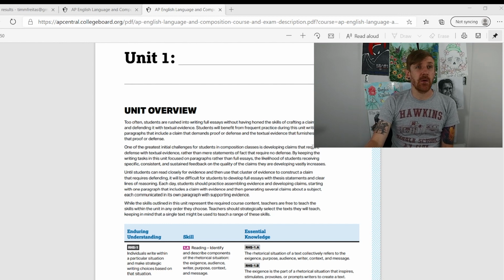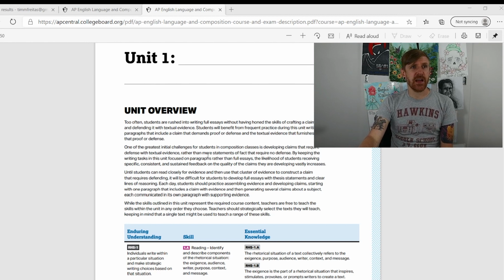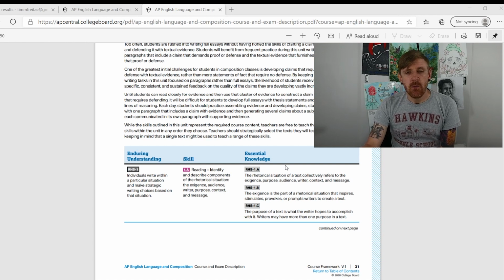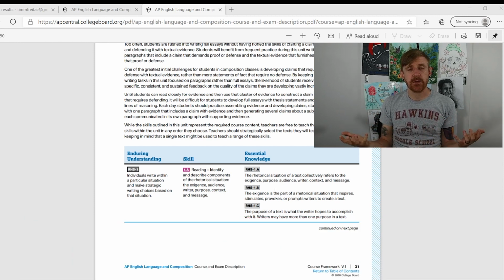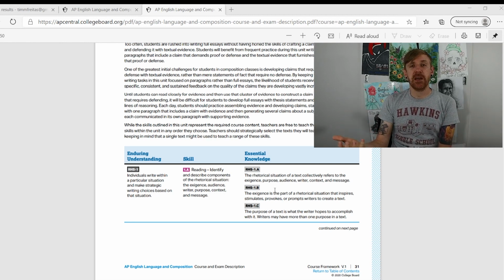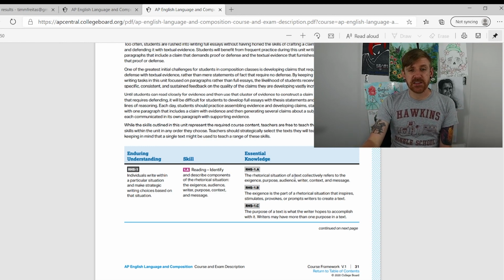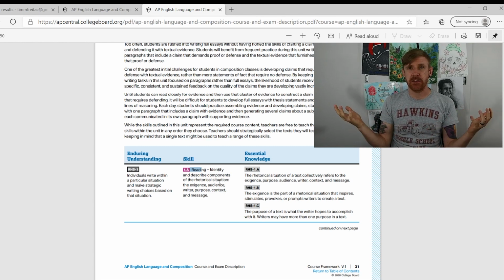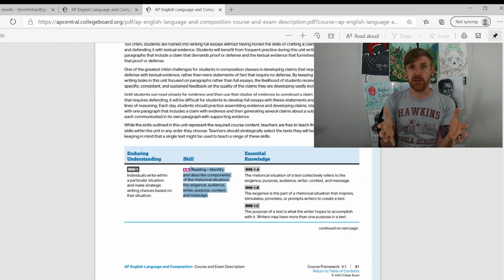How to Lesson Plan with the CED (Made Easy)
Today's video covers what how a quick look at the AP Lang CED can easily be your lesson planning muse.